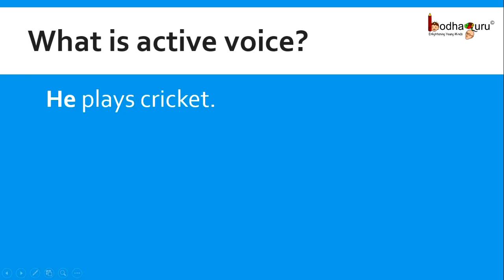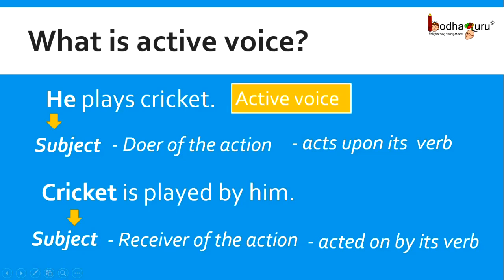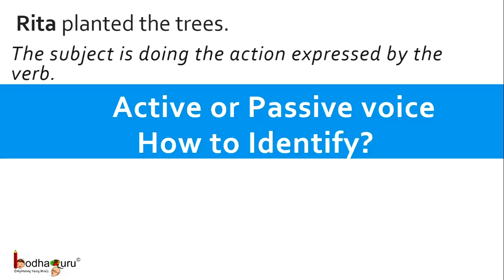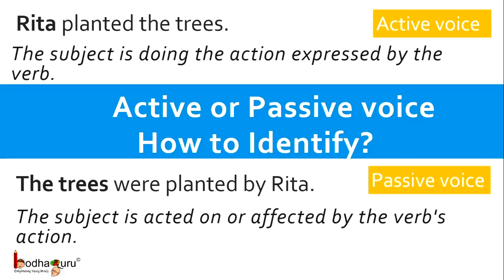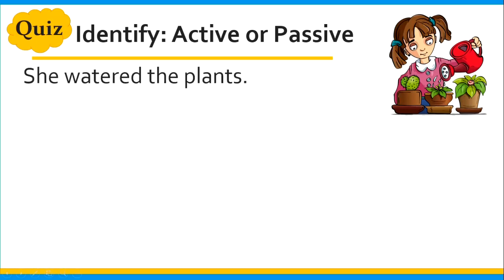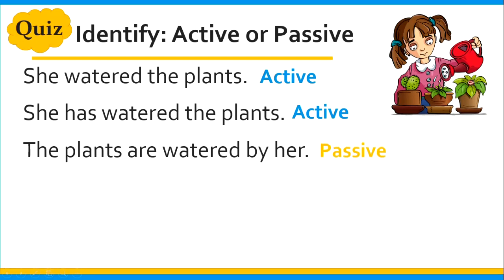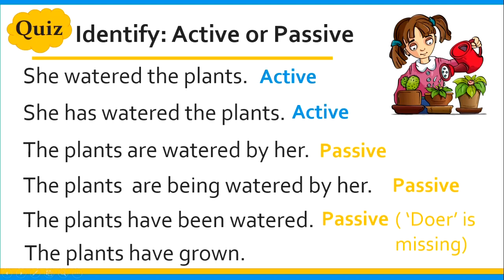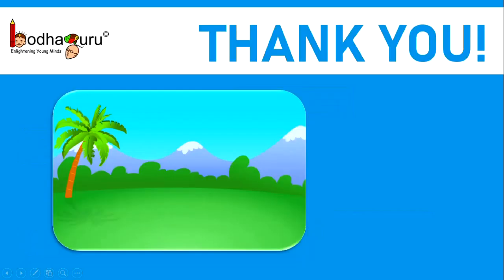English Grammar - Active Passive Voice - Active vs. Passive Voice: What's the Difference? Part 1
Learn, what is active and Passive voice. In this part 1  understand the difference between active and passive voice and how to identify the voice.
Team BodhaGuru